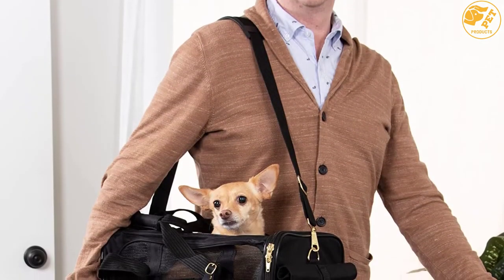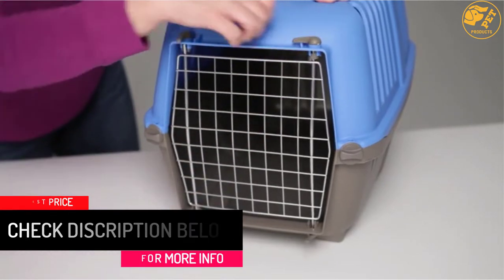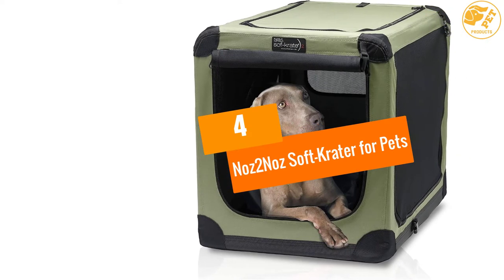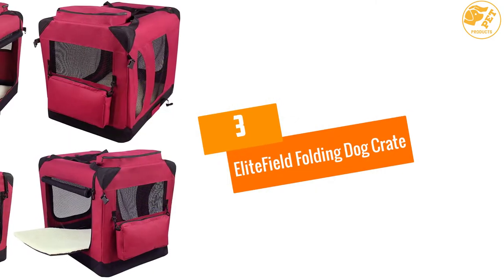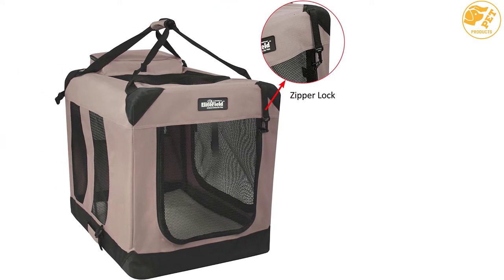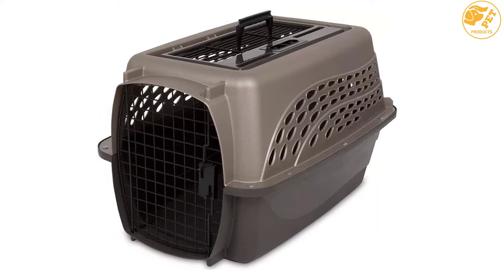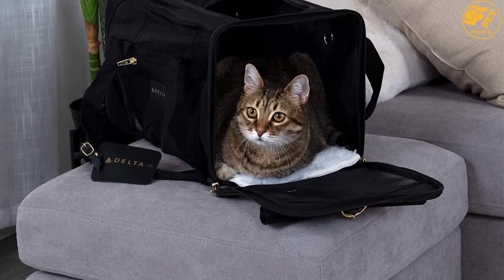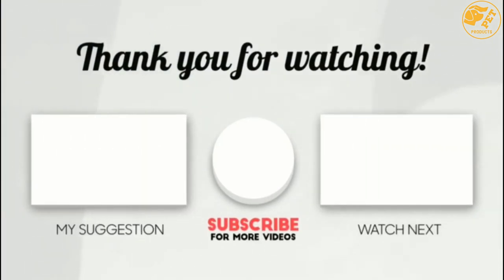Top 5 Best Pet Carriers and Crates in 2022 Reviews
☛ All The Links to Pet Carriers Listed in this Video:-

▶️ 5. Midwest Homes for Pets Travel Carrier.

▶️ 4. Noz2Noz Soft-Krater for Pets.

▶️ 3. EliteField Folding Dog Crate.

▶️ 2. Petmate Two Dog Kennel.

▶️ 1. Sherpa Travel Airline Pet Carrier.